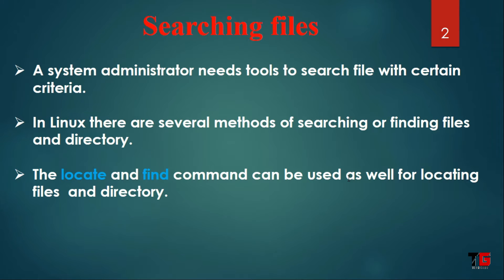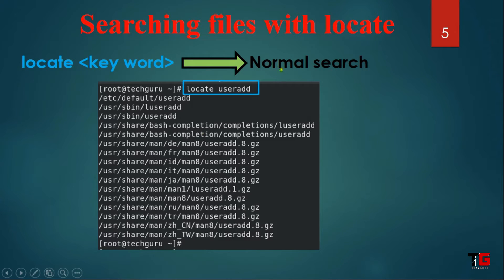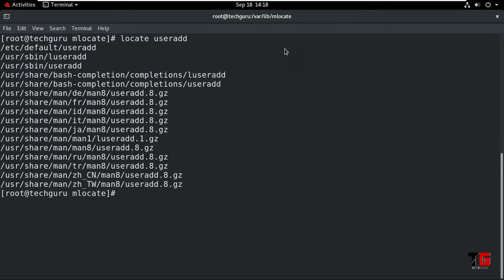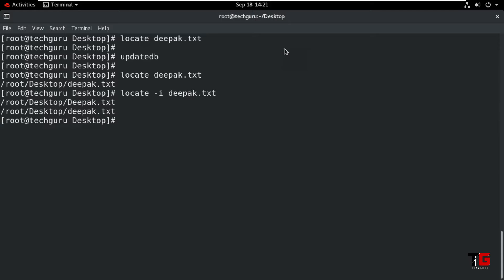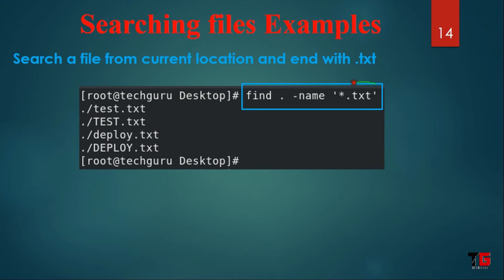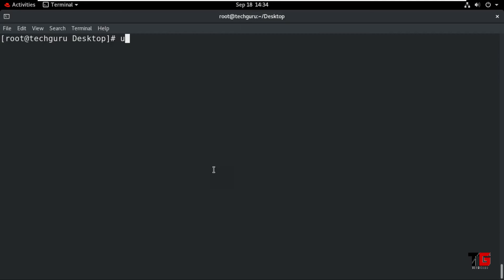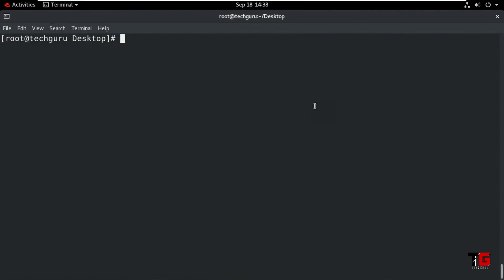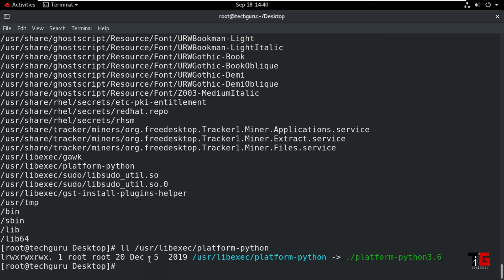Locate And Find Commands In RHEL 8 In English By Deepak Sood || Video-16 || Tech GURU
In this video you will learn how to search files and directories in RHEL8.